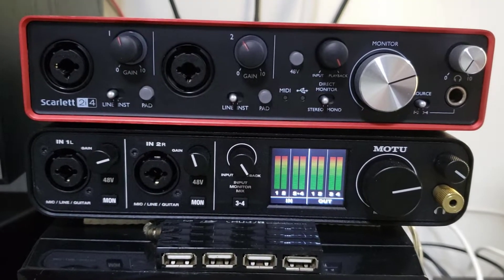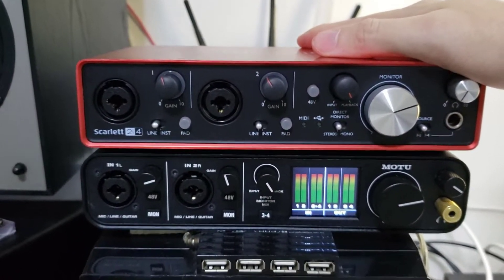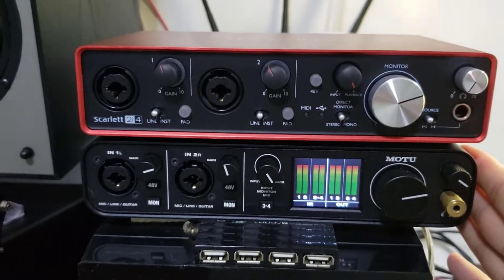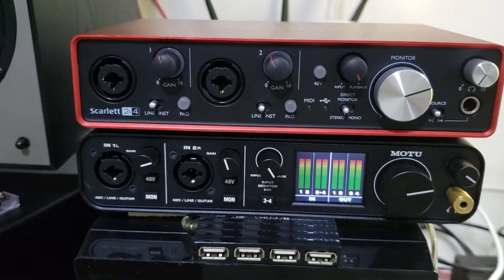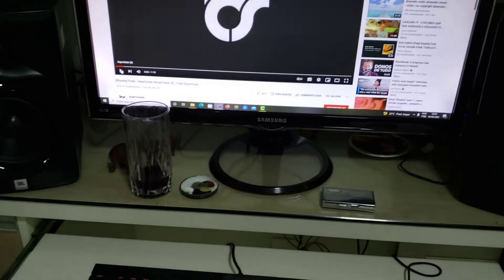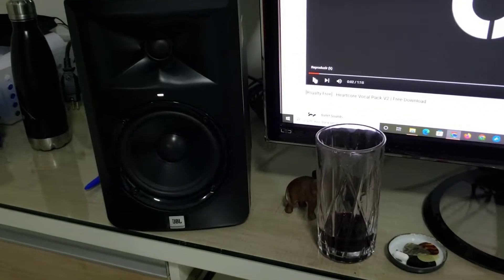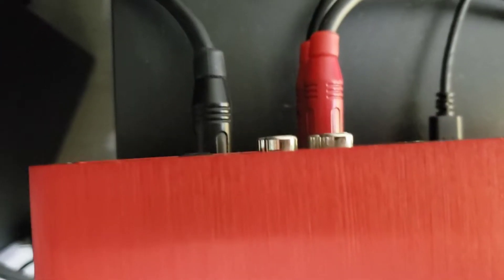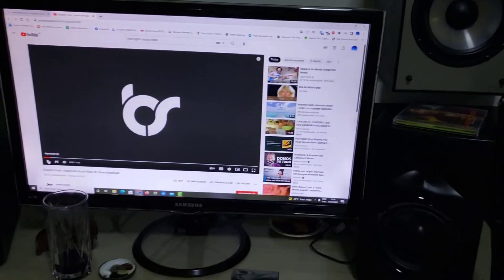⚫ MOTU M4 vs Focusrite 2i4 2nd Gen 🔴 - Wich Audio Interface Has Best DAC Audio Converters? Test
Wich interface has better digital to analog converters? Let's do a test between MOTU M4 and Focusrite 2nd Gen